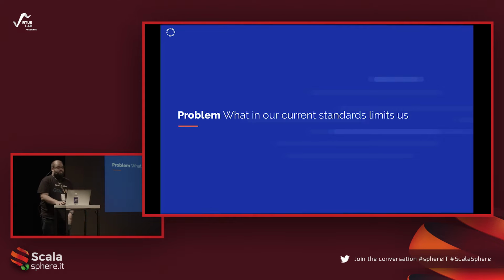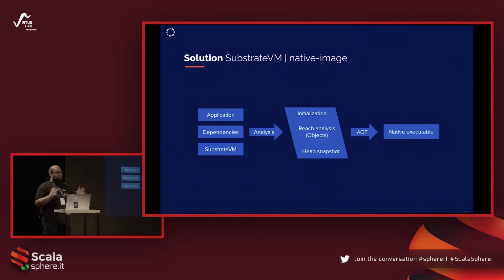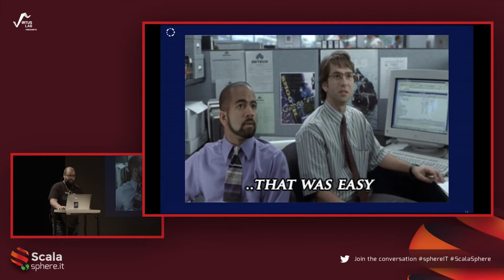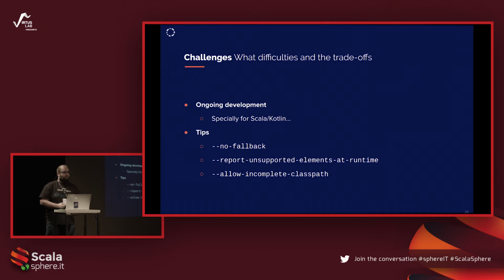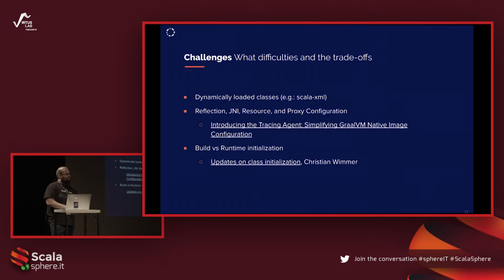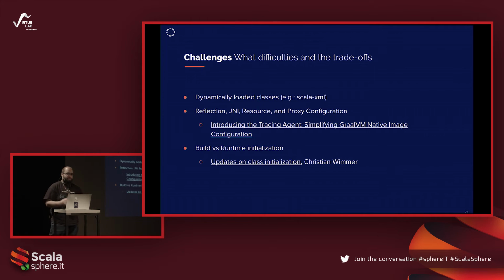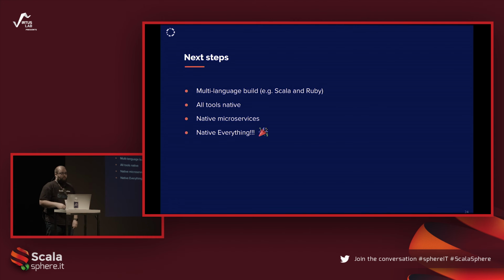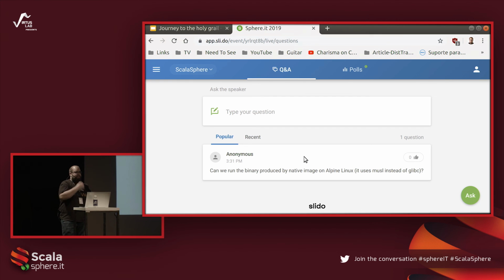ScalaSphere: Journey to the holy grail – Scala faster and smaller by Rodrigo Fernandes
Scala development is notoriously plagued by its long compilation times and large deployment artifacts.
This gets even worse if you are using Docker, considering you need a full Java Runtime, your package can take almost 100 megabytes.
In the first quarter of 2018 Oracle publicly announced a project they had been working for 6 years called GraalVM.
This talk will take you in a small journey on how to make (especially short-lived​) Scala applications faster and smaller taking advantage of GraalVM native-image.